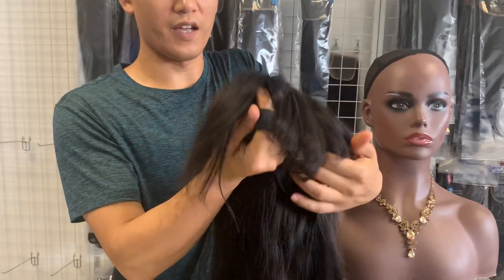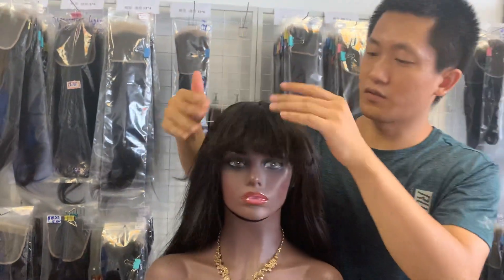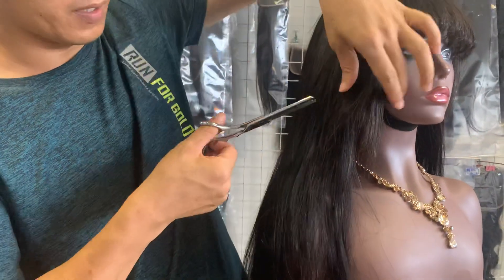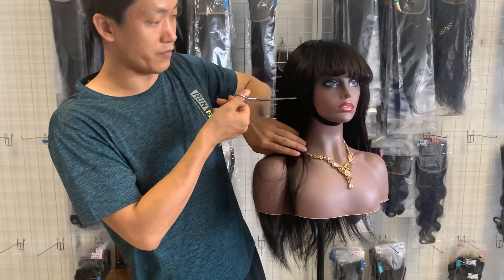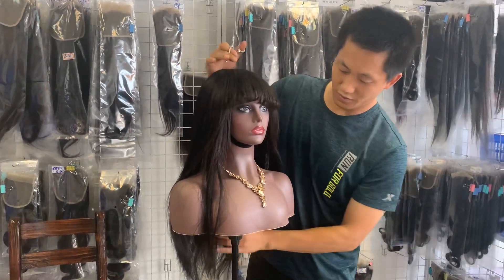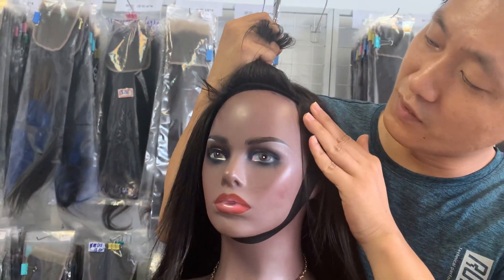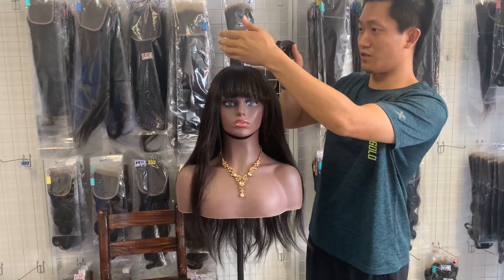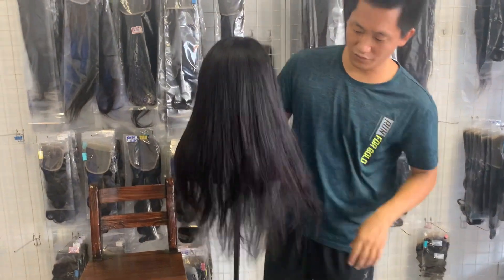How to make a beautiful wig with hairbang and look natural ? Hair on sales Mejor Milagros Hair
Get your beautiful wigs with hairbang in the front !! 👑👑👑For All our loyal Fans who can see this message!! we are doing a sales right NOW.  We are adding the 613 blonde color hair . Very soft hair and high density closure and frontal
put them to YouTube Virgin hair in TV show and movie and beauty contest 👑👑☺️😊🥰💣👱‍♀️. .
Manufacture Hair and Ship worldwide!